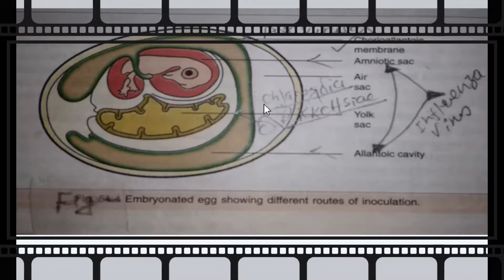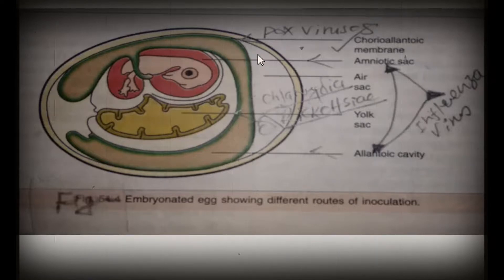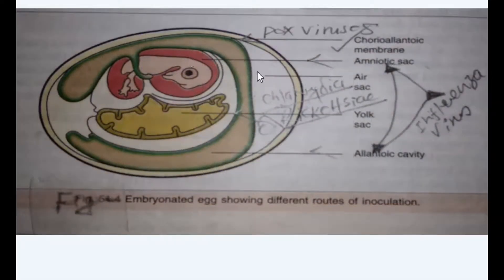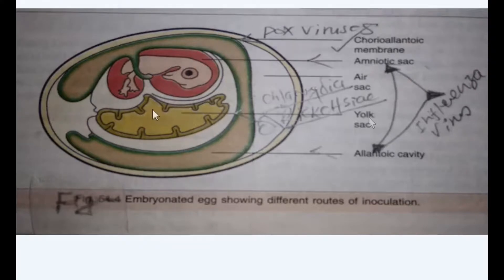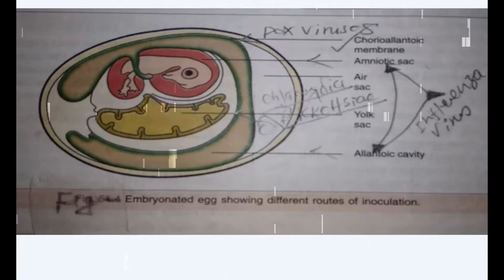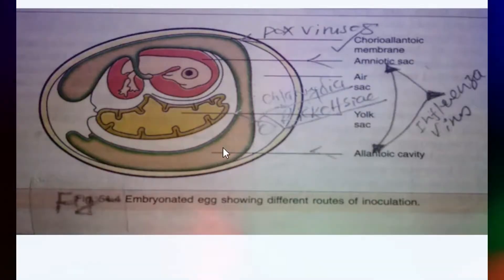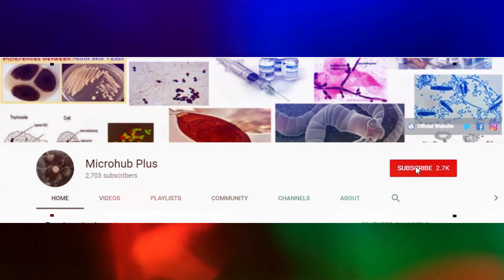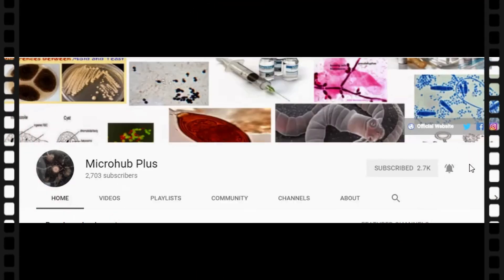Egg inoculation Influenza virus Microbilogy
Egg inoculation procedure